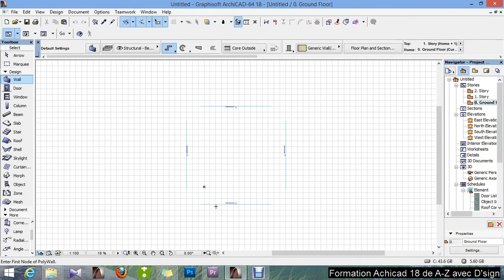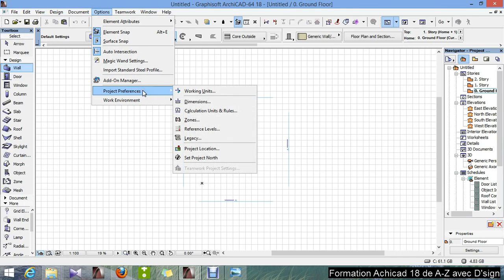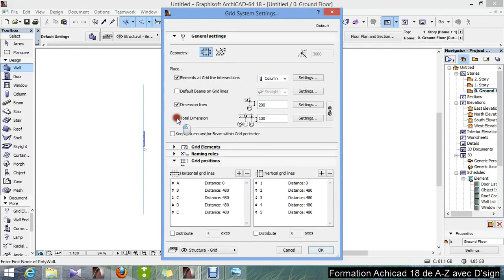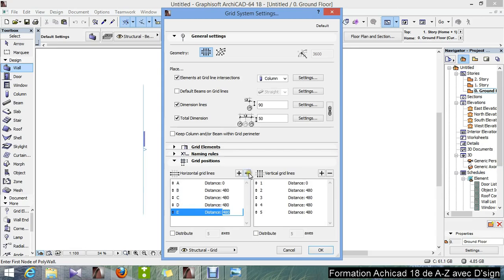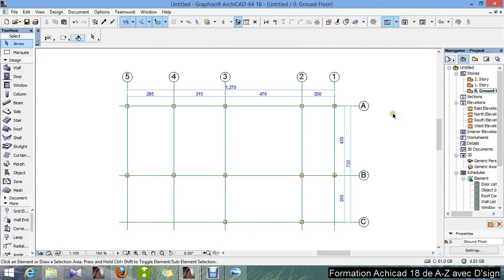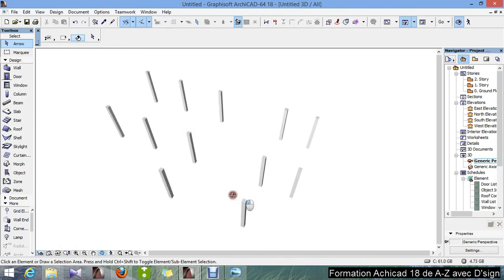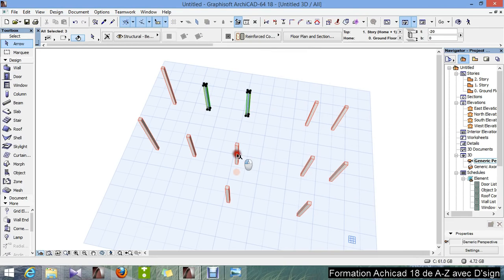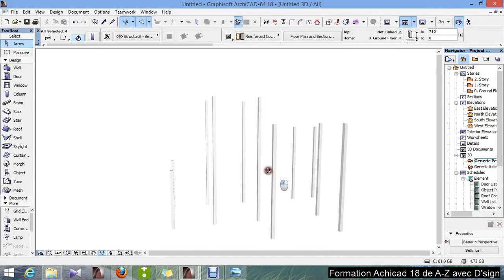Tutorial Archicad 18 from A to Z Part 1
ka baro halkan design archicard si fudud